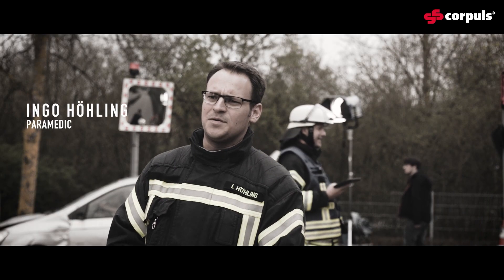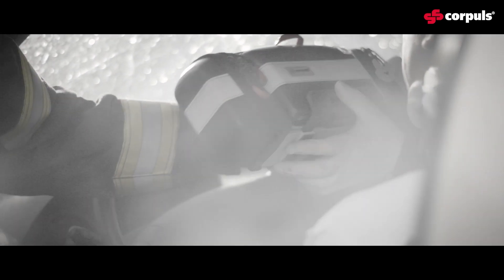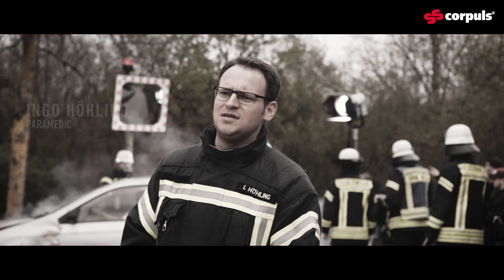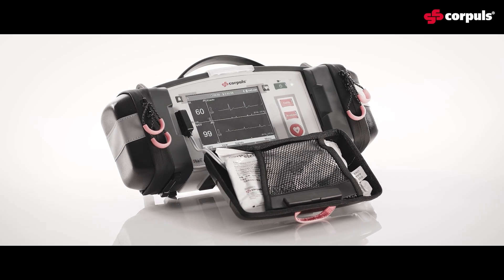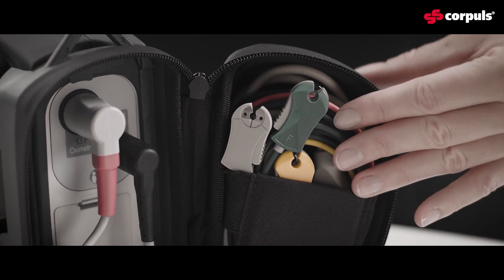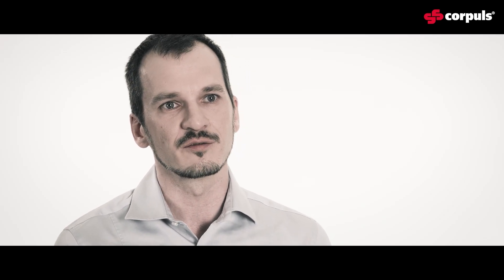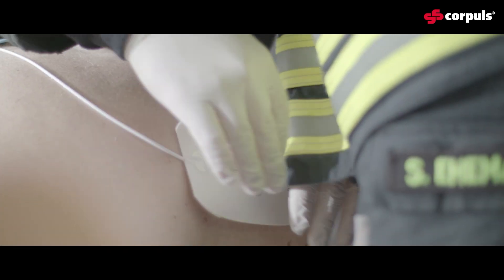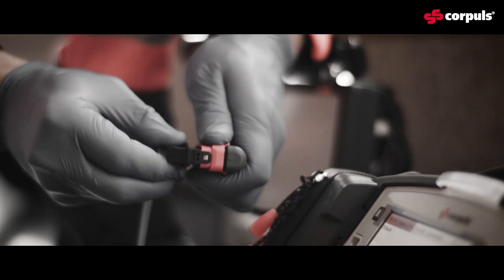corpuls1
The corpuls1 is a life-saving defibrillator/patient monitor that has been specifically developed to meet the requirements of hospitals, fire fighters, first responders, patient transports and emergency management. The intuitive and easy operation of the corpuls1 allows immediate and comprehensive monitoring and therapy of the patient.